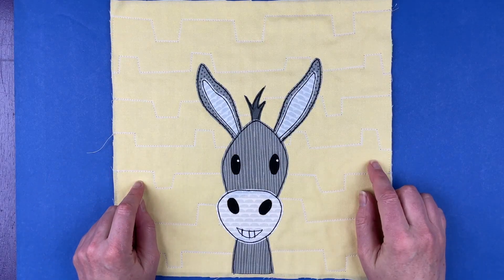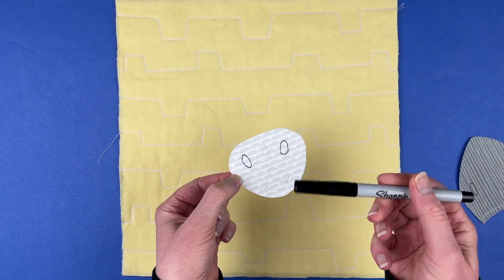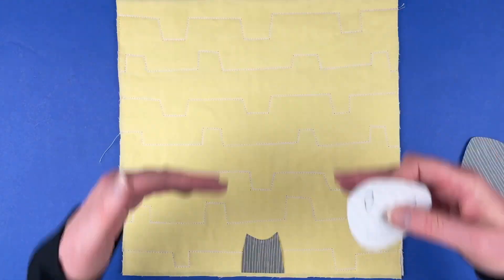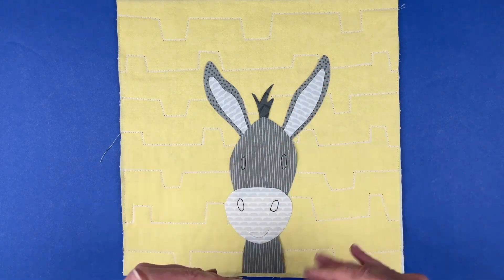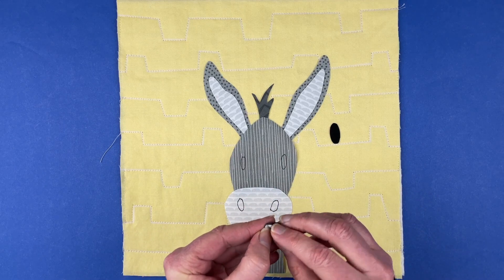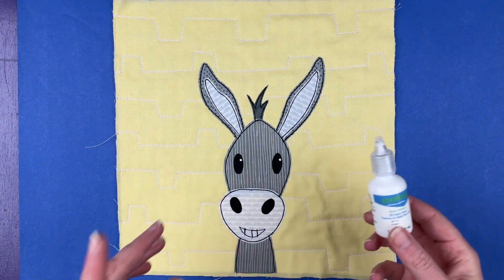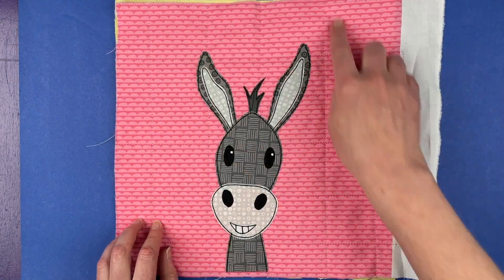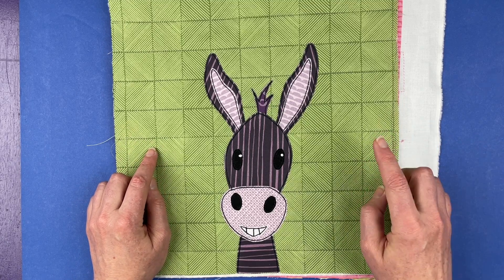How to Assemble the Donkey Block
How to assemble this cute donkey applique pattern - available from Shiny Happy World.

donkey applique quilt pattern